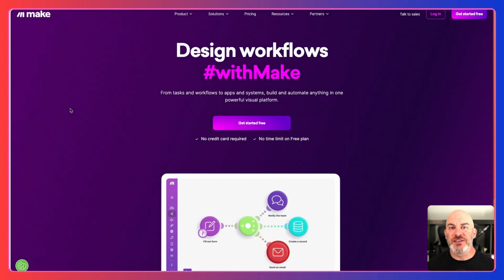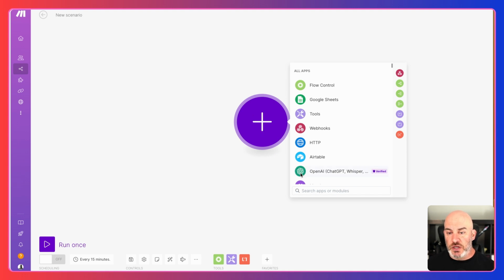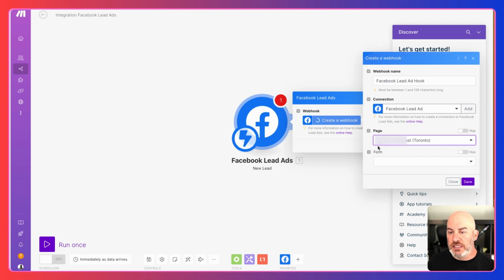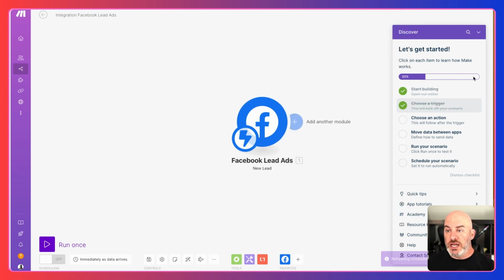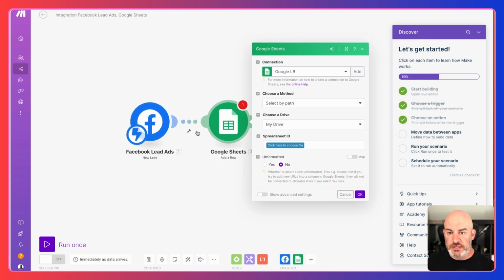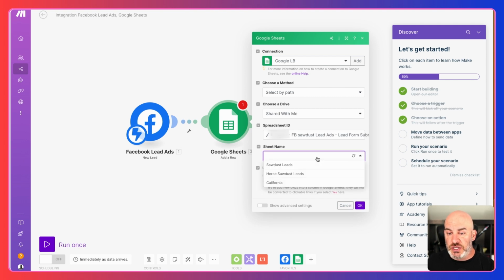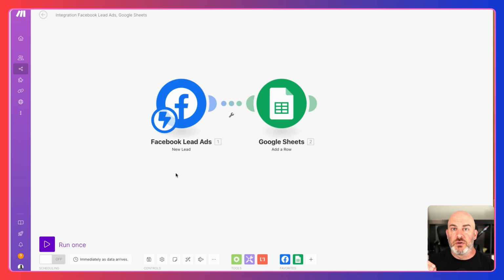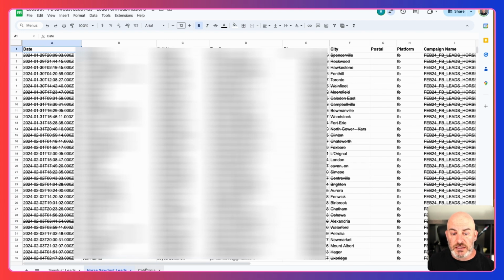How to connect Facebook Lead Ads To Google Sheets With Make.com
If you create Facebook Lead Ads you will know that getting your leads data (name, email, phone number) can be a tedious task and often requires you to manually download the leads data. I've got a solution for you so that you can automate this process and send your leads to Google Sheets in real-time as they are received. This will save you tons of time, and frustration and make things much faster to work with.

In this video, I'll show you a step-by-step setup using a third-party platform - Make.com - to automate Facebook Leads to Google Sheets

Looking For Help With Facebook Ads?
🔥 Check out this video series that will show you how to get your account and ads setup for immediate results:

🚨 Are you looking for expert help with your Facebook & Instagram Advertising? Book A Coaching Session Today:

You can benefit from a second set of eyes...an expert's advice...and coaching to learn the best practices so you spend less and get better results.

I provide customized one-on-one coaching and consulting sessions to small business owners who are struggling with Facebook and Instagram Advertising success. In this video, I explain how I help my clients improve the impact they achieve from advertising on Meta.

💥 Other Top Real Estate Marketing Videos 💥